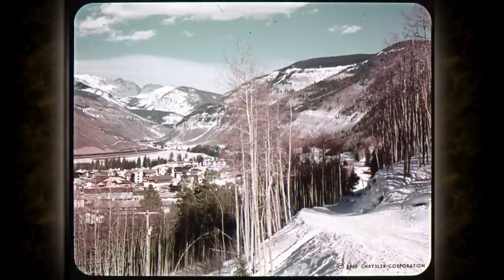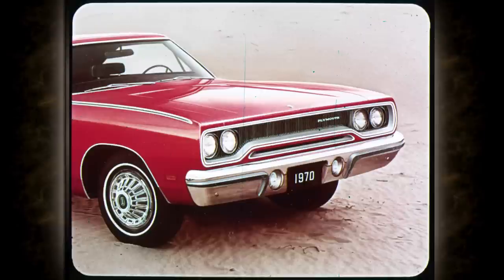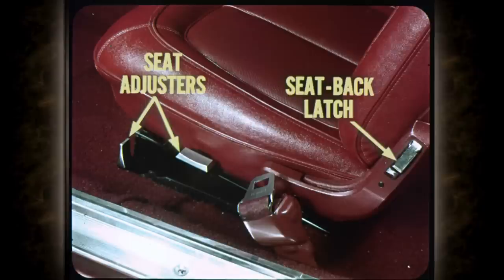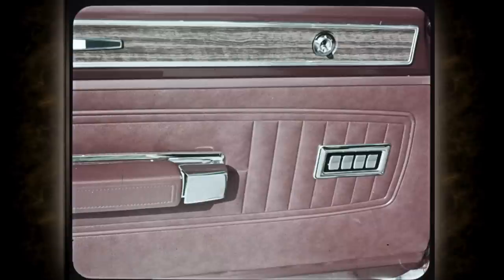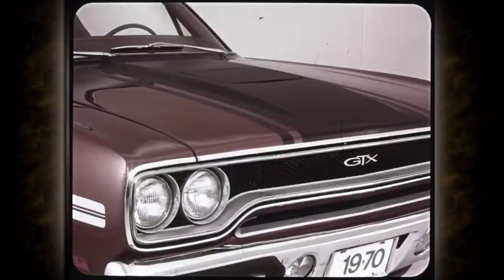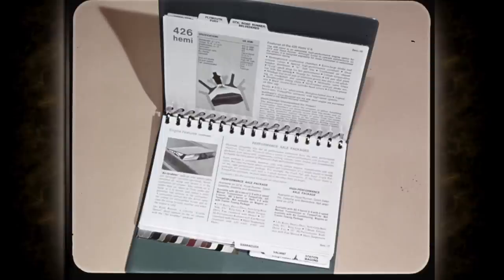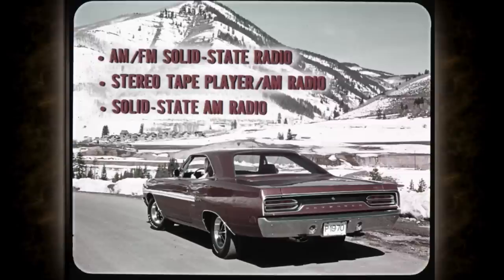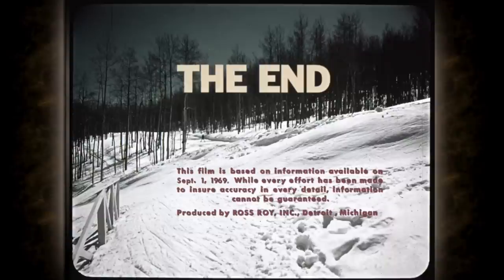1970 Plymouth Road Runner, GTX, Satellite, Belvedere Sales Features - Dealer Promo Film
1970 Plymouth Road Runner, GTX, Satellite, and Belvedere Sales Features Video from the Chrysler Master Technician Service Conference Training Series. Used as a training tool for dealer salesmen and a sales tool for potential customers.